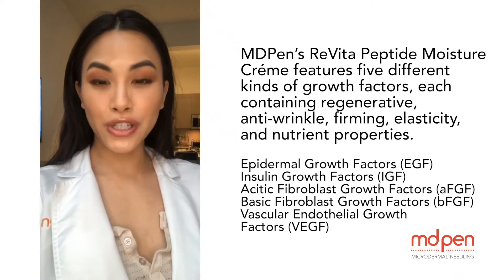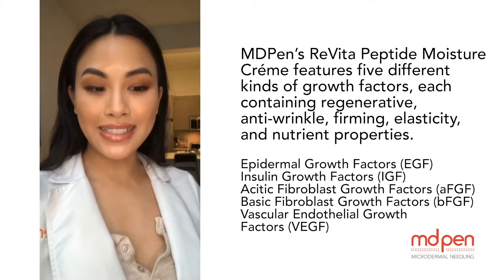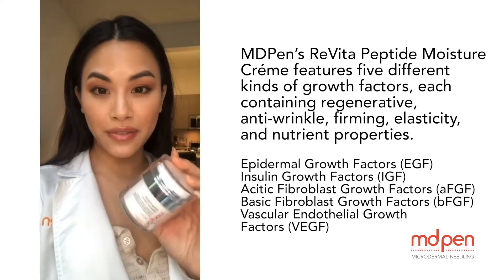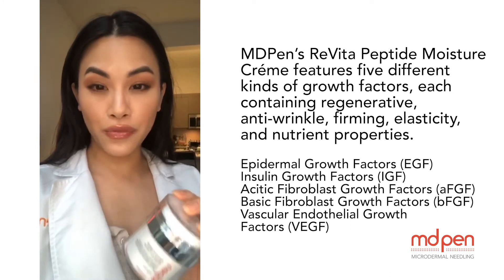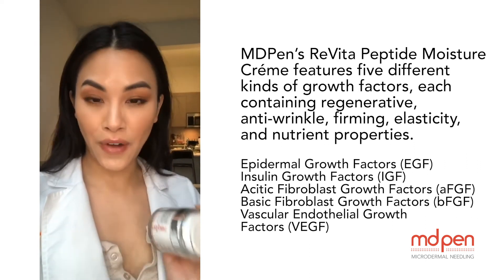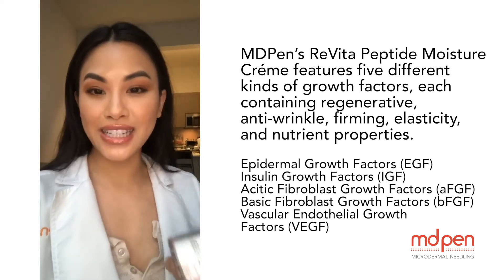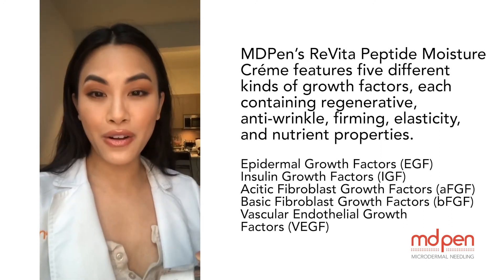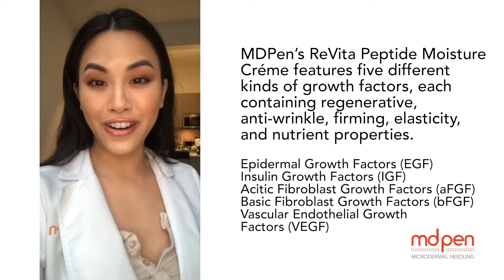MDPEN'S REVITA PEPTIDE MOISTURE CRÉME, ANTI-AGING CRÉME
Attend a virtual training session with an MDPen Educator! Sharpen your MicroNeedling skills and learn all kinds of tips and tricks with a virtual training session at MDPen!

Click here to view workshop dates and sign up for our next workshop

2931 Paces Ferry Road SE
Suite 202B